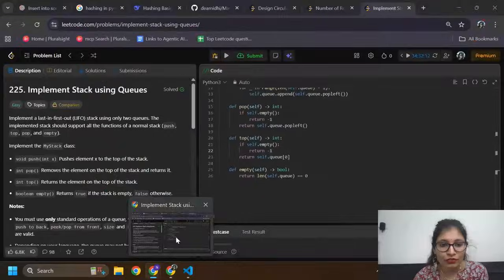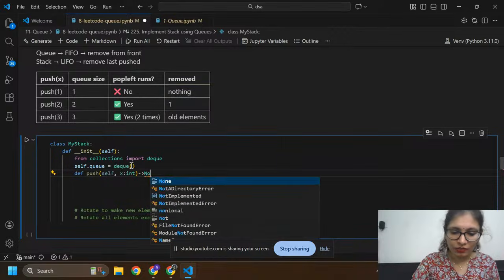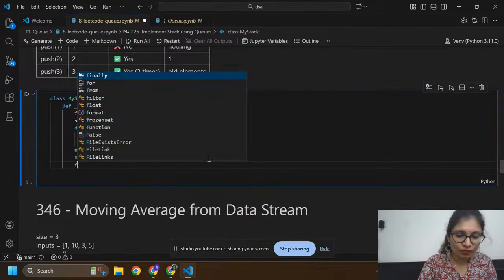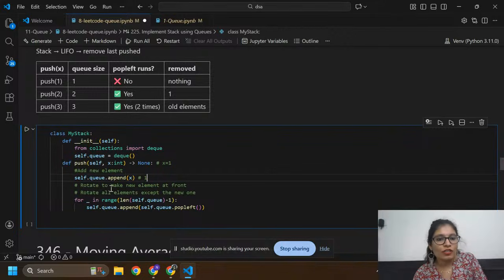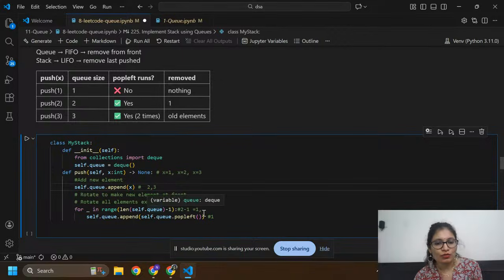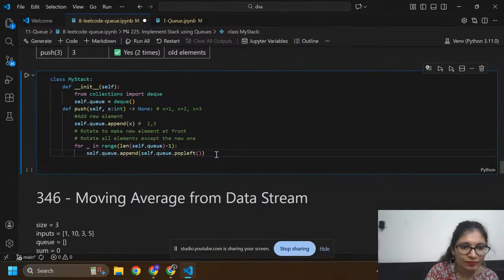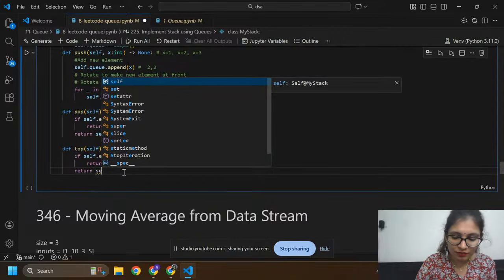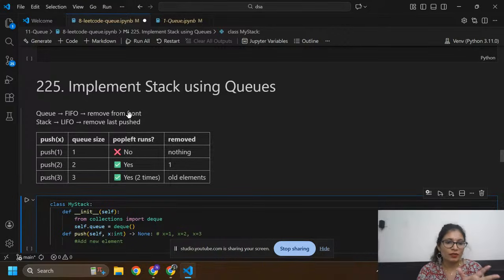Implement Stack using Queues | LeetCode 225 (Stack using Queues) | Queue With Python | Python DSA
🚨 MUST-KNOW Interview Pattern: Implementing Stack using Queues | LeetCode 225

In this video, I reveal the clever queue rotation trick that solves LeetCode 225 "Implement Stack using Queues" in the most efficient way possible! This question appears in Google, Amazon, and Meta interviews more often than you think.

- The smart O(1) push / O(n) pop vs O(n) push / O(1) pop trade-off
- Queue rotation technique that beats 100% of solutions
- Real interview experiences with this exact problem
- How to optimize stack operations using deque

📊 Why This Solution Beats 100%:

Uses single queue (most use two)

Clean, readable implementation

Optimal amortized complexity

Pythonic use of deque

🎯 Related Problems to Master:

LeetCode 232: Implement Queue using Stacks

LeetCode 155: Min Stack

LeetCode 716: Max Stack

LeetCode 622: Design Circular Queue

👨💻 About My Channel:
I create daily LeetCode solutions and system design tutorials to help you land FAANG jobs!

👍 If this video helped you, please:
COMMENT which problem I should solve next!